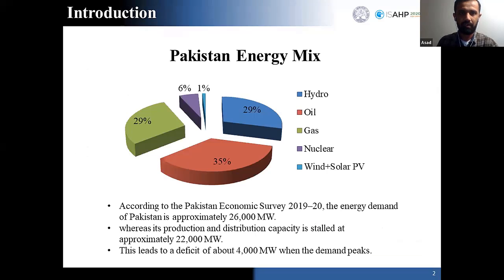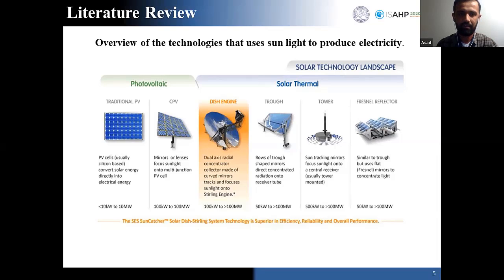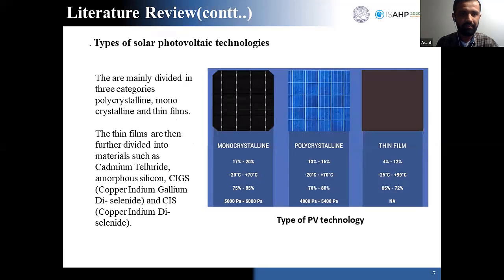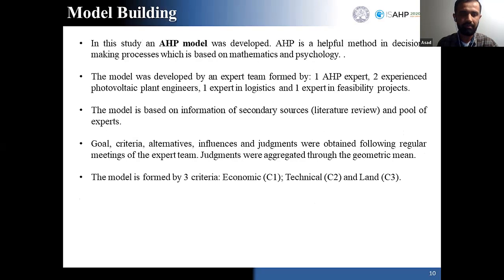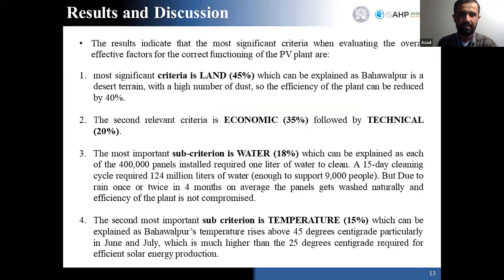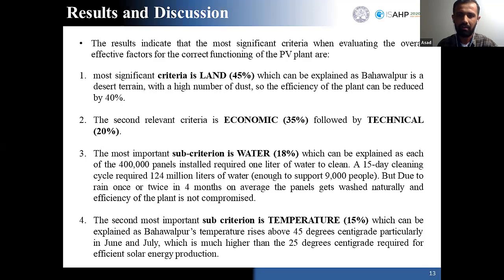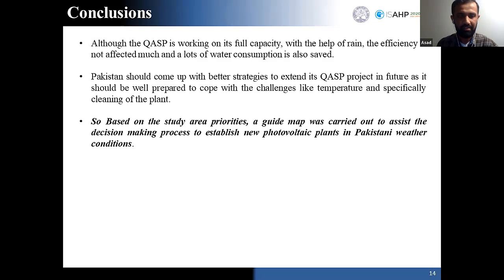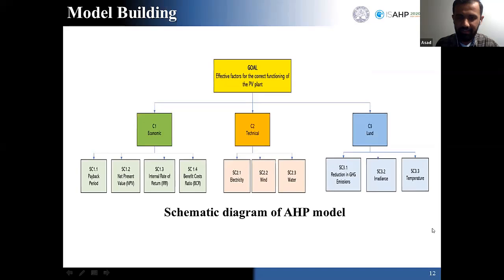ISAHP2020: A MULTI CRITERIA ANALYSIS TO EVALUATE FUNCTIONING OF PHOTOVOLTAIC POWER PLANTS...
ISAHP 2020
Paper Presentation: A MULTI CRITERIA ANALYSIS TO EVALUATE FUNCTIONING OF PHOTOVOLTAIC POWER PLANTS IN PAKISTAN
Authors: Muhammad Asad (Italy)1, Antonella Petrillo (Italy)2, Fabio De Felice (Italy)3 (1. Department of Engineering - University of Naples “Parthenope”, Italy, 2. Department of Engineering - University of Naples “Parthenope”, 3. Cassino and Southern Lazio, Italy)